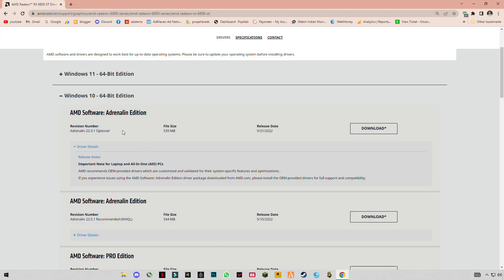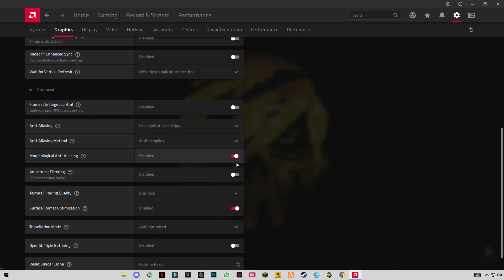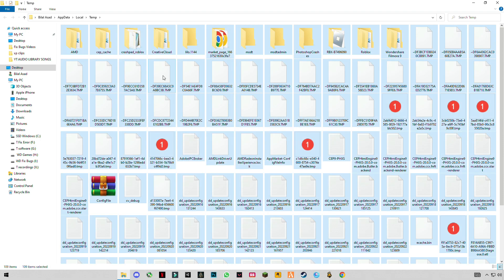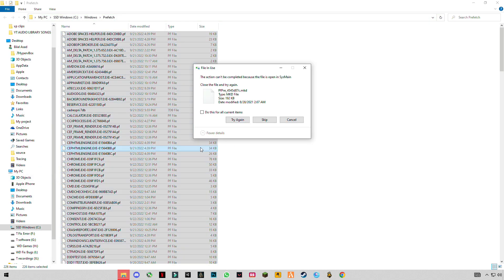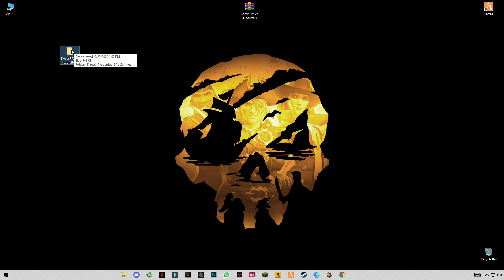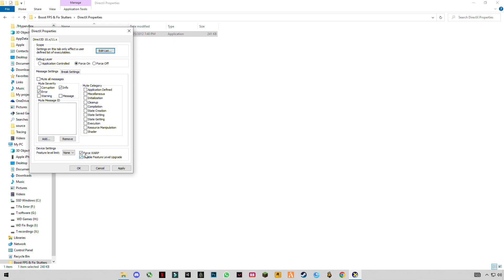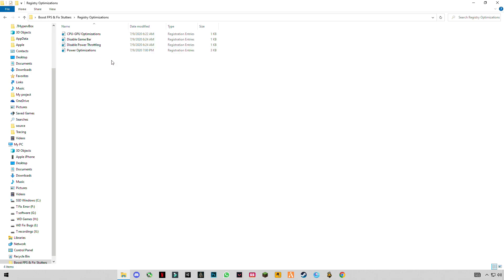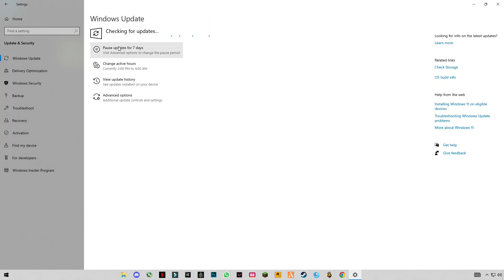AMD Software: Adrenalin Edition 22.9.1 New Update 22.9.1 Best Settings for Gaming & optimization!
RAM:   8 GB ddr3 1600 MHz
Windows: 10 pro 64 bit
GPU:   R7 370 4gb AMD Spphire
Moniter: 60 Hz
Power supply: 500 mw
▶Topic Covered Bellow:-
radeon software
amd,adrenalin 22.9.1
new amd radeon software
painel amd
amd config
adrenalin
amd 22.9.1
radeon 22.9.1
22.9.1
amd radeon software
radeon
5700 xt
6600XT
rx 5000
configurar adrenalin
windows 10
v22.9.1
AMD 22.9.1
AMD 22.9.1 New Update
Recording